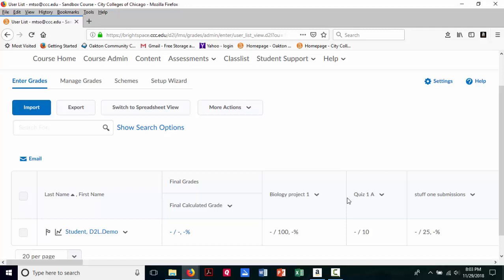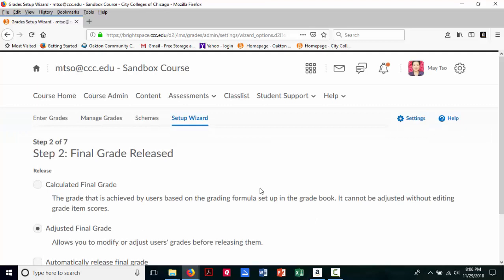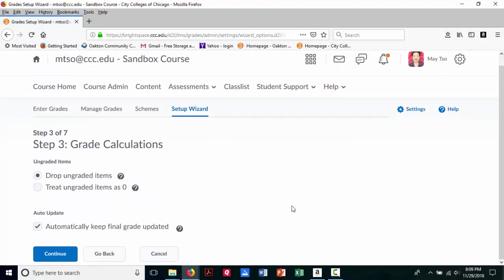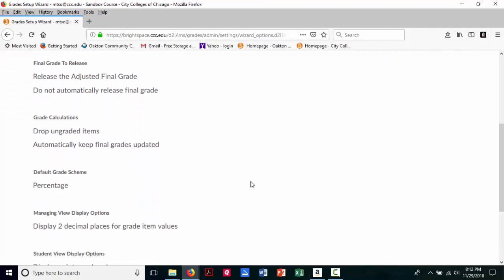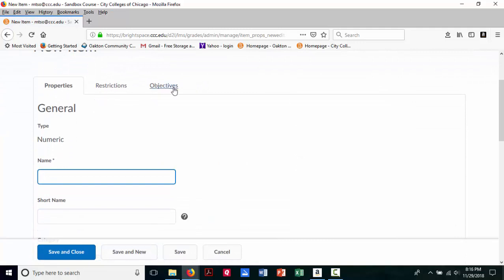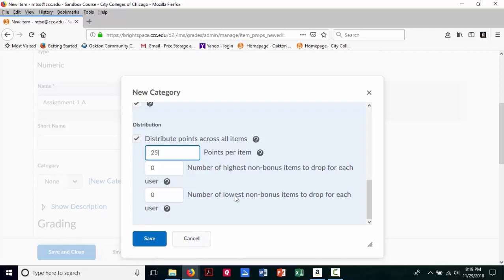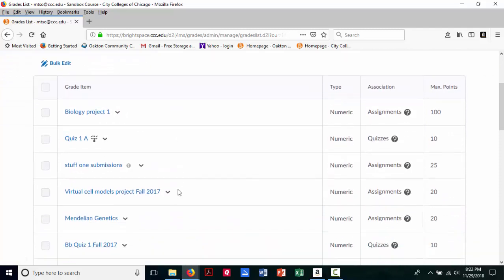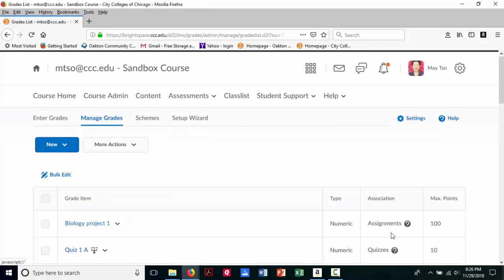Brightspace grade training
Join May Coulson, a Brightspace Faculty Champion, on her journey through Grades in Brightspace.